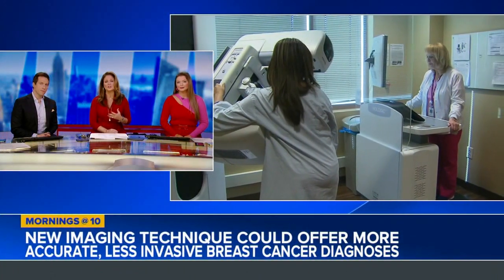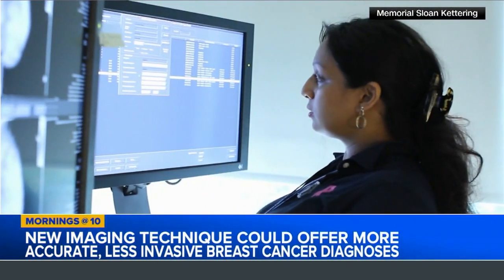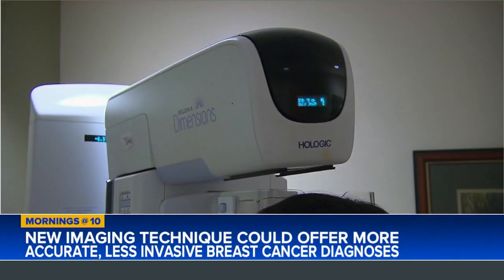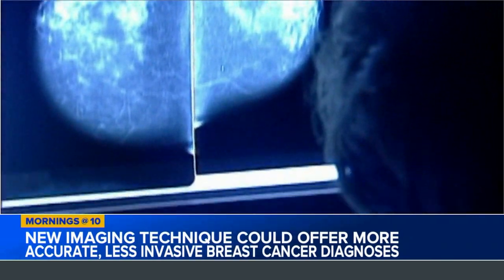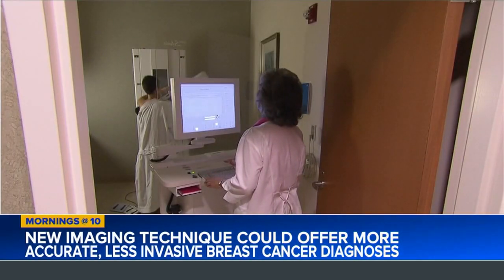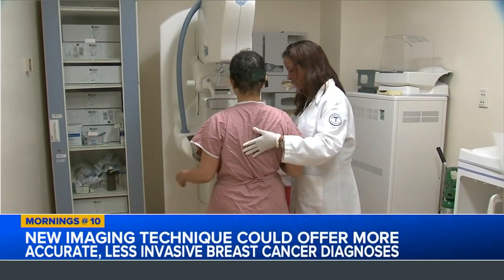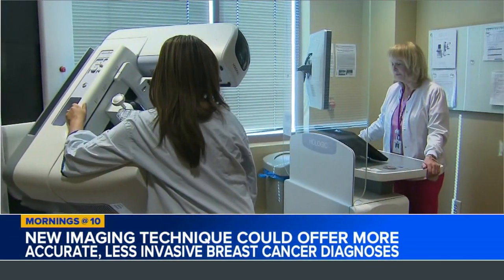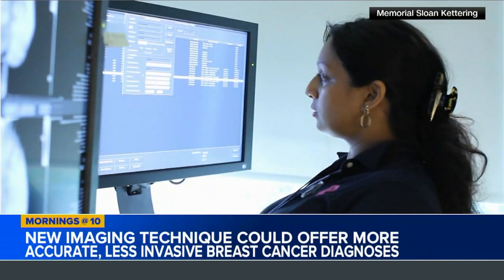Researchers use new imaging technique for breast cancer screening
The technique can offer more accurate and less invasive diagnoses.